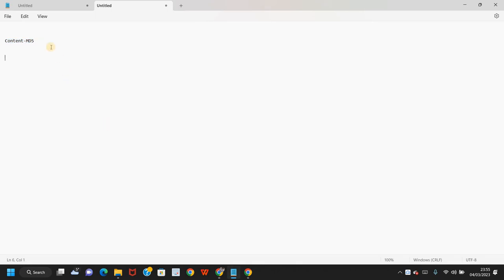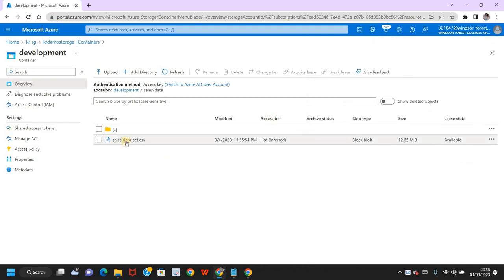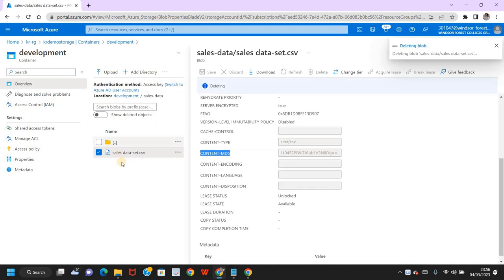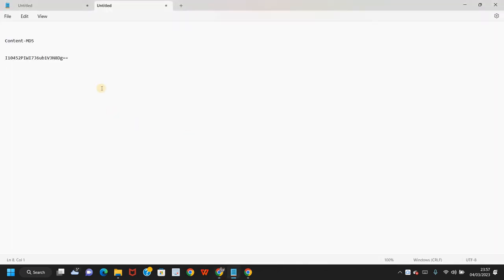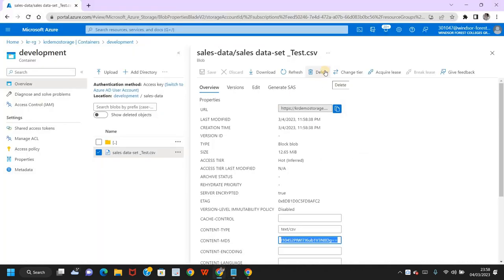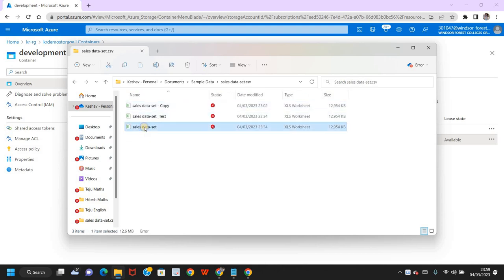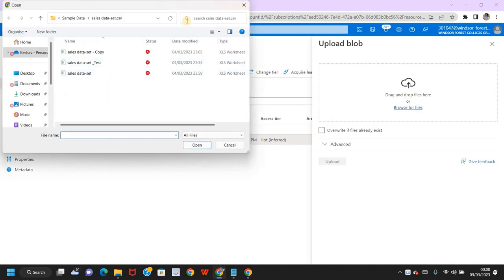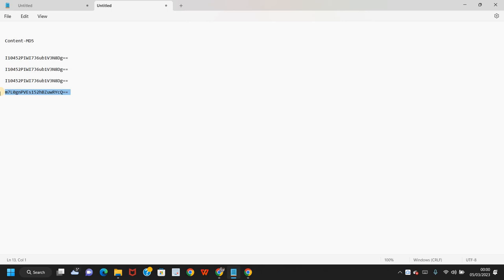CONTENT-MD5 In Azure Storage Account | Content-MD5 in ADF Get Metadata Activity